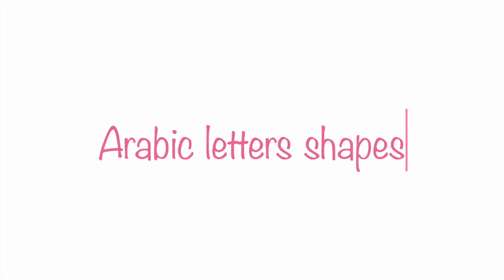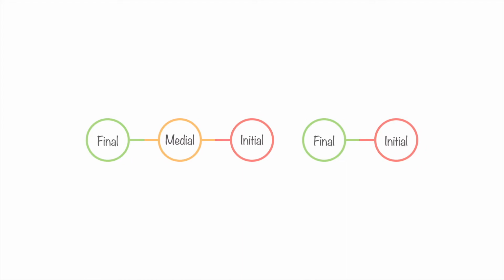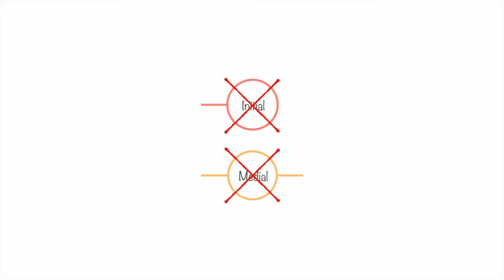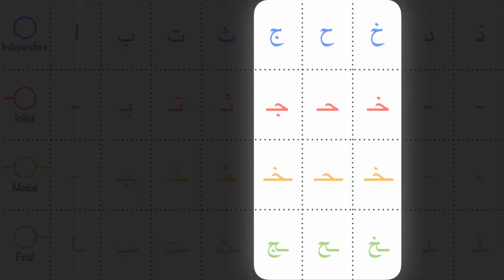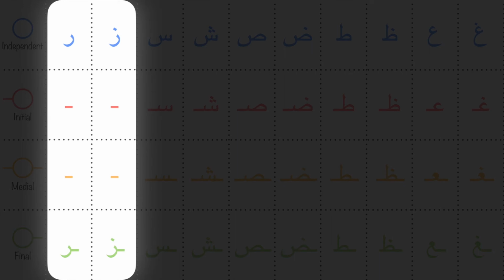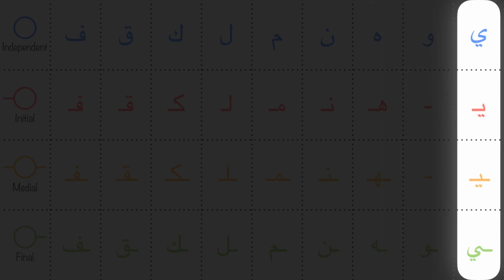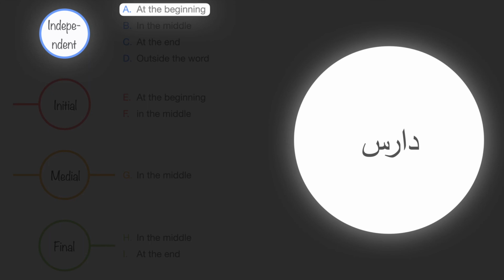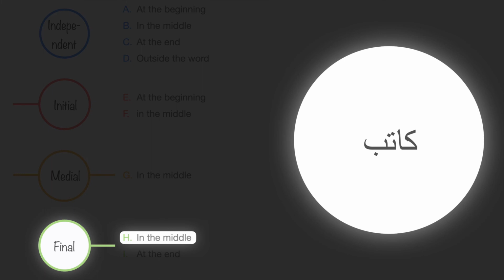Arabic letters shapes أشكال الأحرف العربية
I am teacher Amer
I make videos for you to learn Arabic